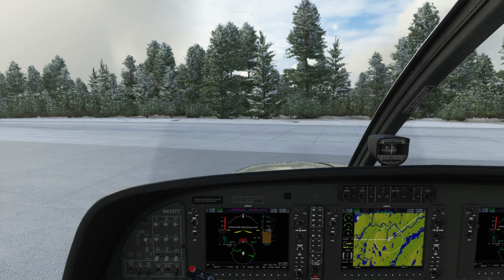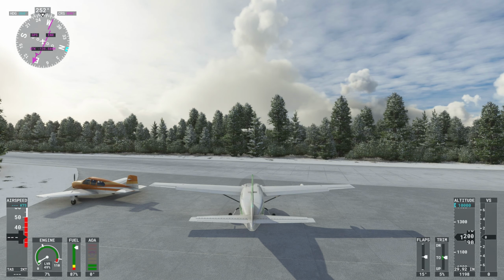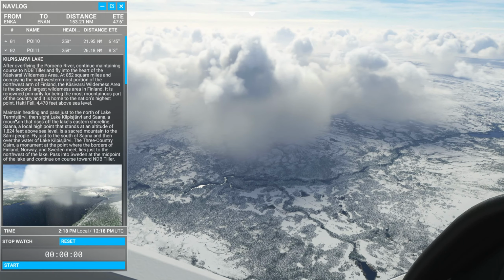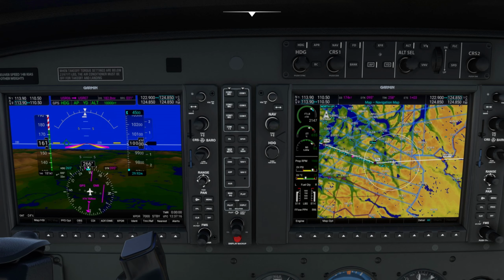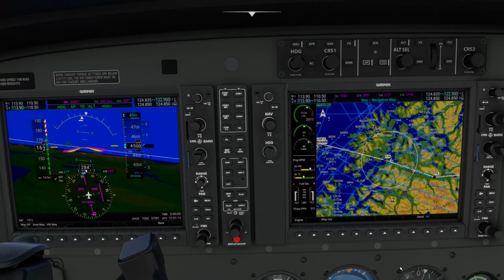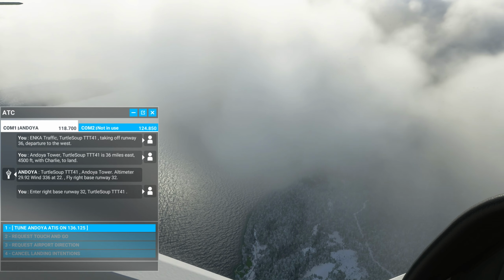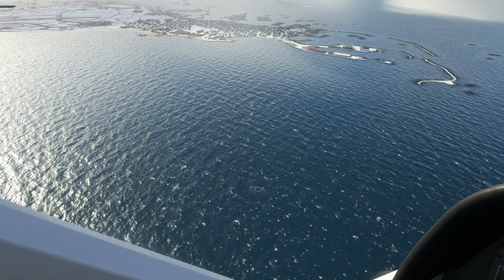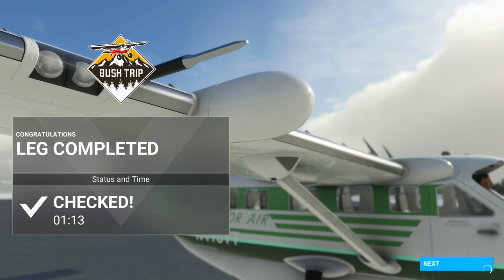Spitsbergen-Norway Mainland BUSH TRIP! [Leg 3] Microsoft Flight Simulator!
Today, we fly where it's cold and rocky.

Airports: [ENKA] Kautokeino Airfield, Kautokeino, Norway, to [ENAN] Andøya Airport, Andenes, Norway

Aircraft: Default Cessna 208B Grand Caravan